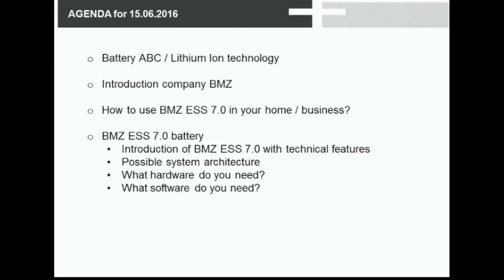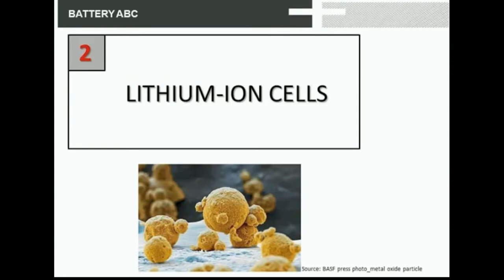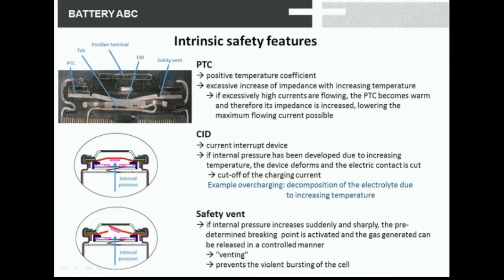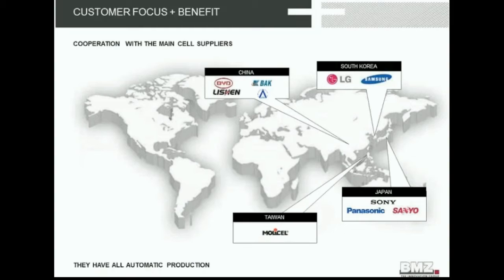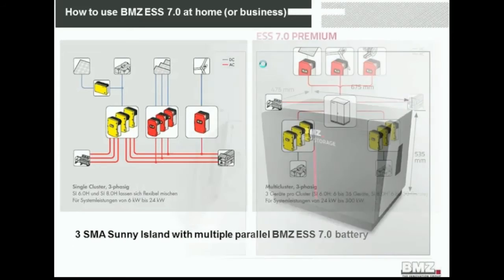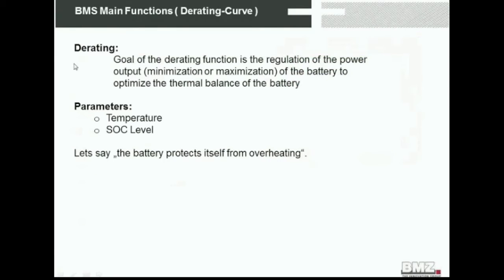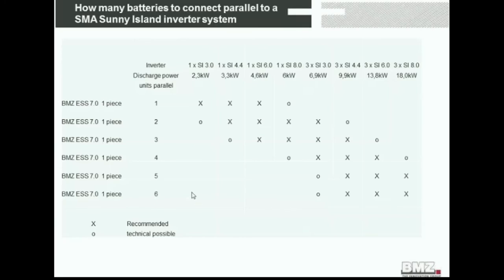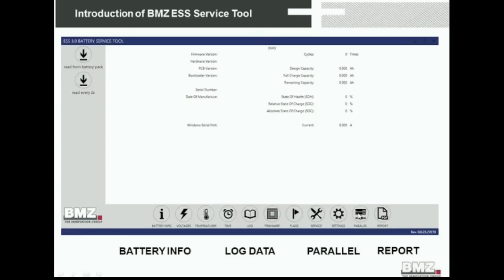PROINSO Webinar Episode 2 - BMZ Lithium Battery Storage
In the second of our online training Webinar series we delve into the technology of Lithium Ion Storage. BMZ give a great presentation on Lithium technology and the incorporation of this technology.